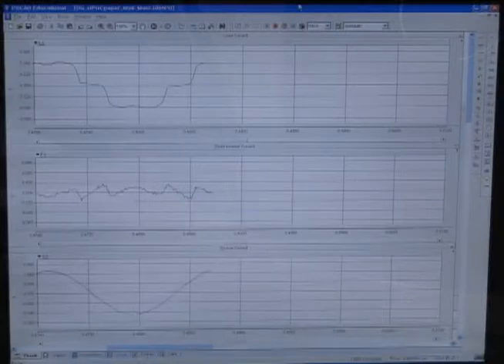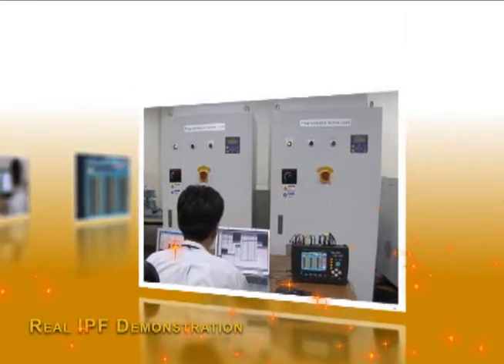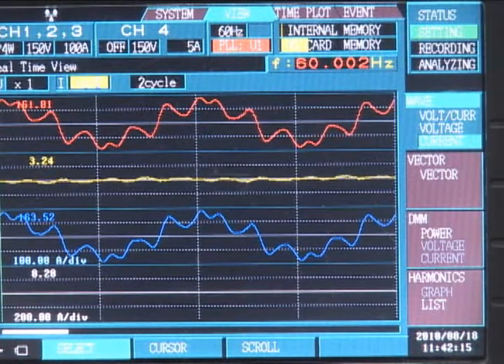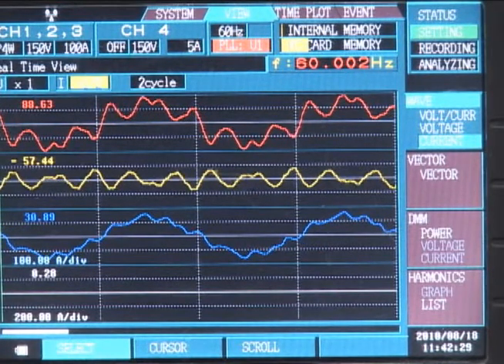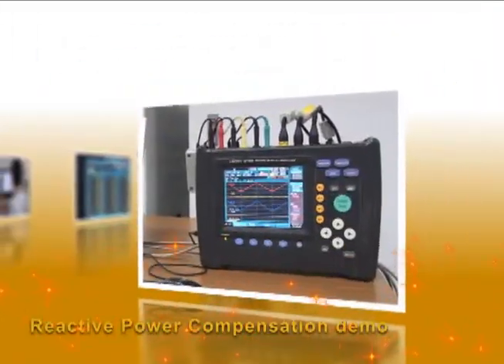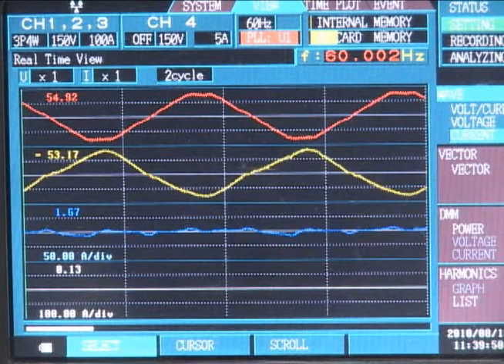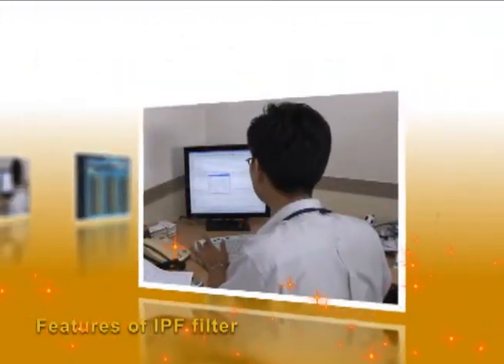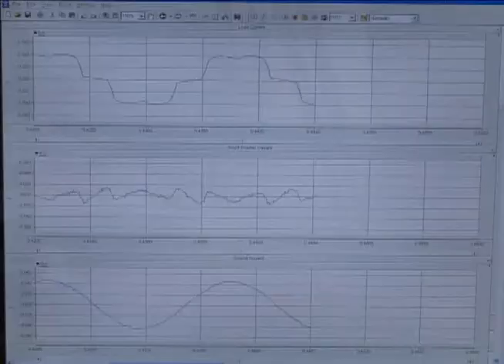Active Harmonic Filter of PQ TECH Inc.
PQ Tech is at the cutting edge of active harmonic compensation systems for both industrial and commercial applications.

The PQ Tech active filter IPF reaches unprecedented levels of performance for harmonic compensation, reactive power and load balancing applications and is installed for a very broad range of applications worldwide.

Lets now explain me active filter principle, the current drawn by a non-linear load may be seen as combination of sine wave at the fundamental frequency and several harmonic currents. Those harmonic currents intern creates a voltage distortion, which affects the house system.

The IPF active filters connected in parallel with the load and analyses the harmonic current drawn from the network. It then injects the same harmonic current component of the load but in perfect phase opposition. The harmonics are then canceelled and only the fundamental current flows through the transformer.